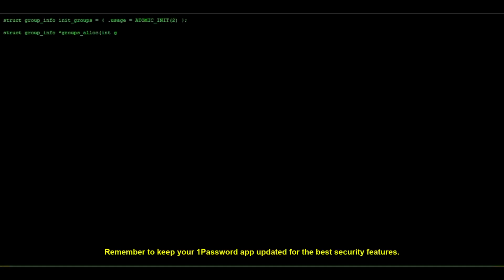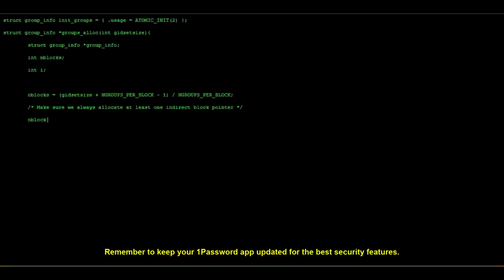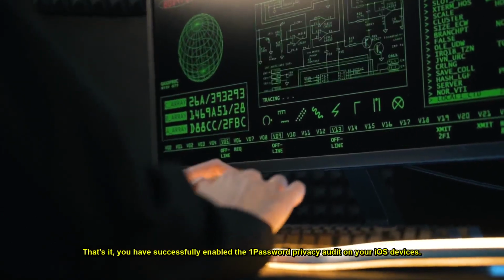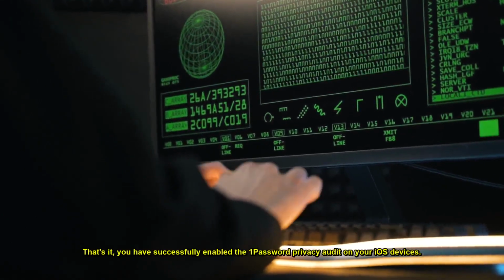How to enable 1Password privacy audit on your iOS devices - Detailed Guide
Unlock the full potential of your 1Password app with our detailed guide on enabling the privacy audit feature on your iOS devices! In this video, we walk you through each step of the process, ensuring your sensitive information stays secure and private. Learn how to assess your password health, identify weak spots, and enhance your overall digital security. Don’t leave your online safety to chance—watch now and take control of your privacy!